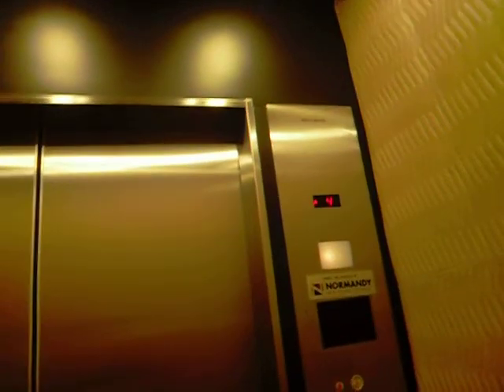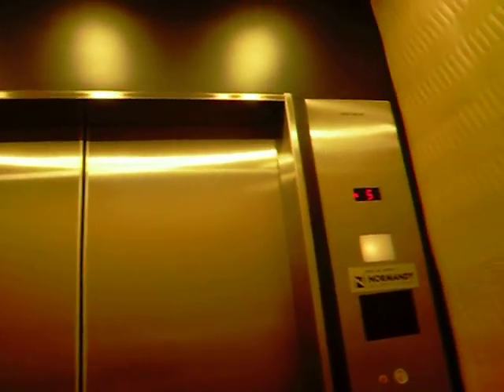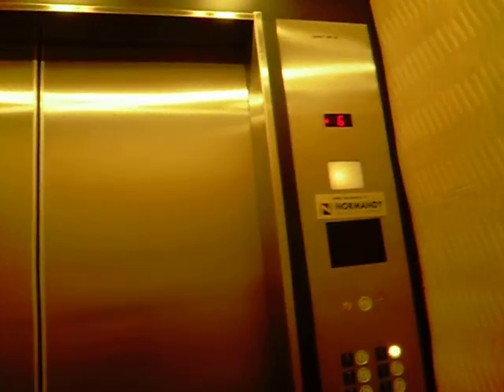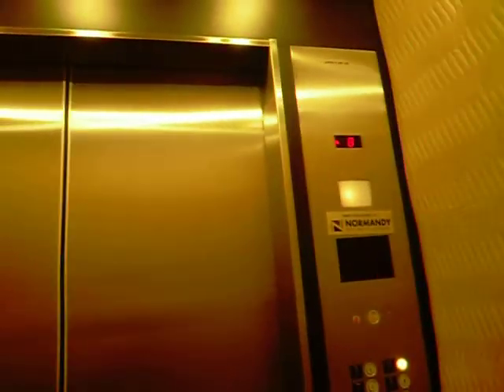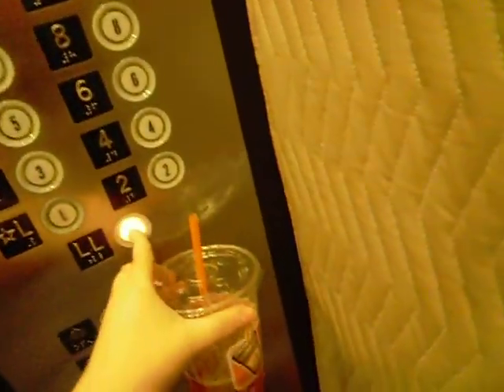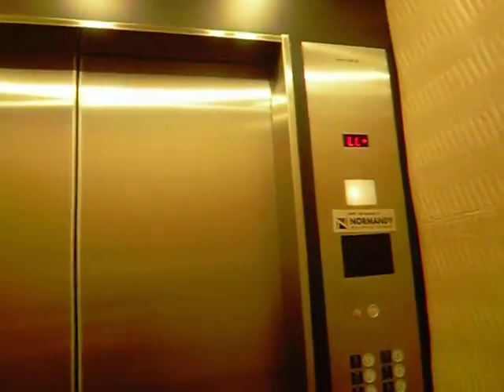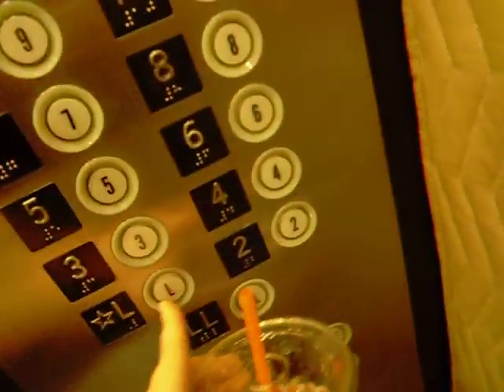Armor/Montgomery Service Elevator in I Continental Plaza Hackansack, NJ